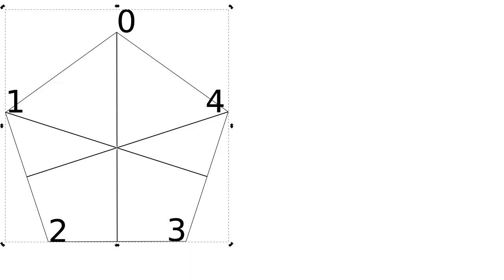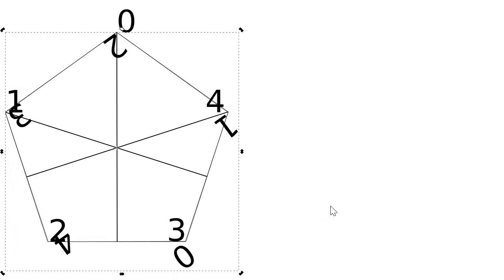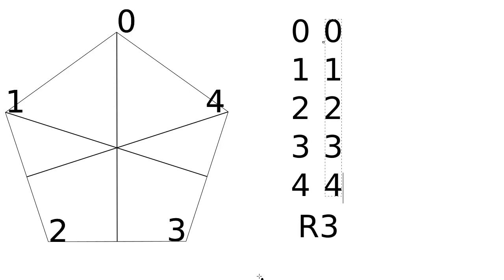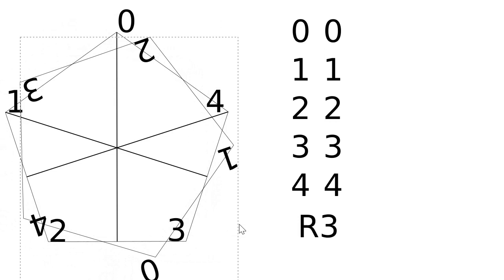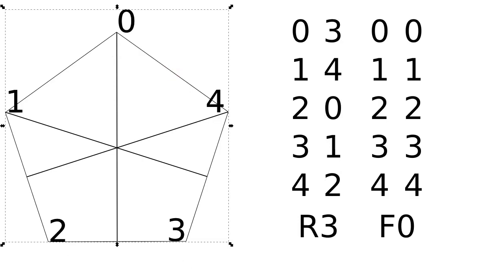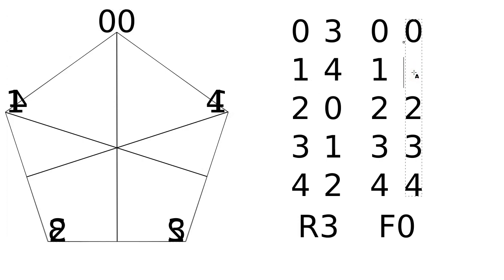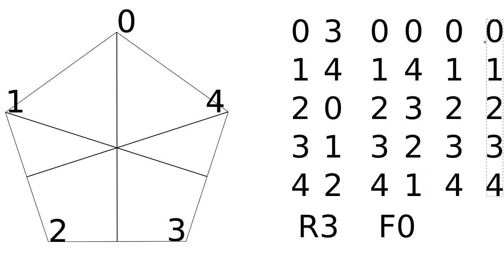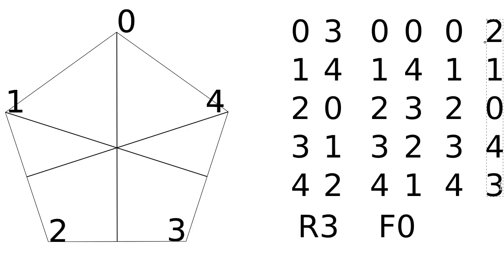AoM: composition of rotation and flip (reflection)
This demonstrates two ways to figure out what combining a rotation and flip cause